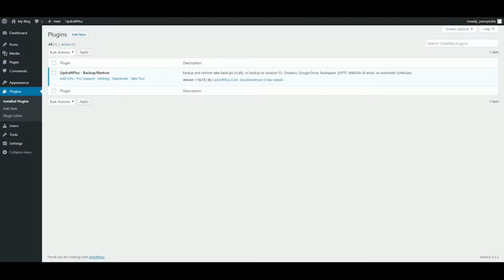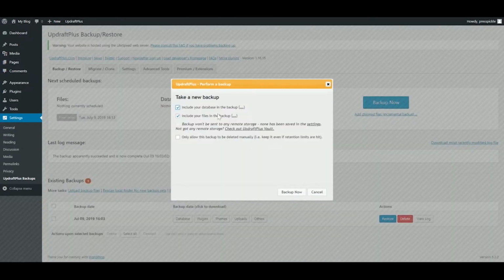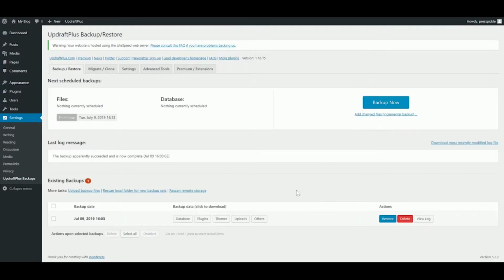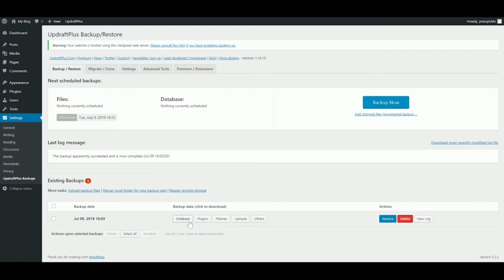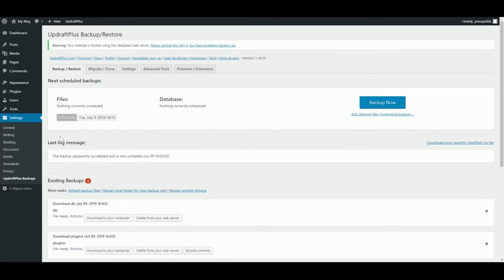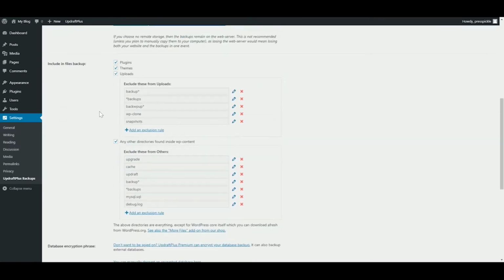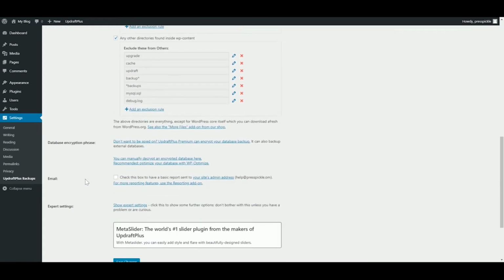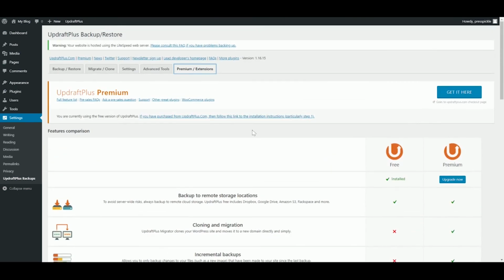How to Backup Your WordPress Site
In this video we discuss how to configure and use the UpdraftPlus backup plugin for WordPress - our favorite tool for site backups.